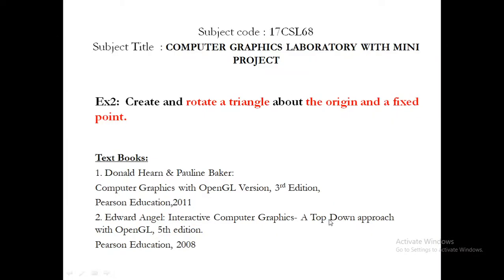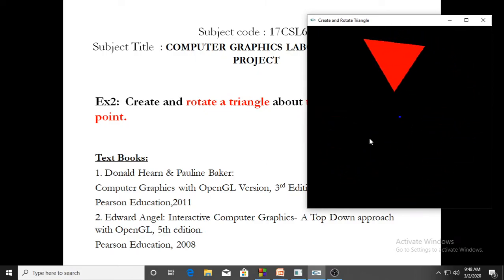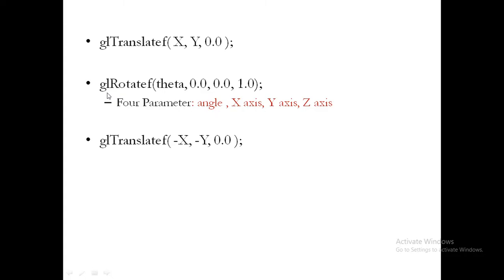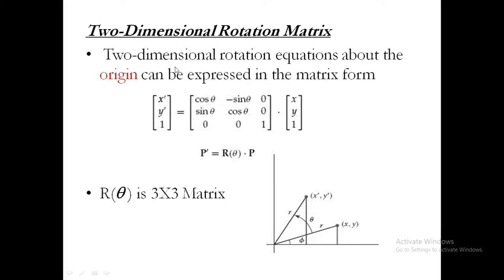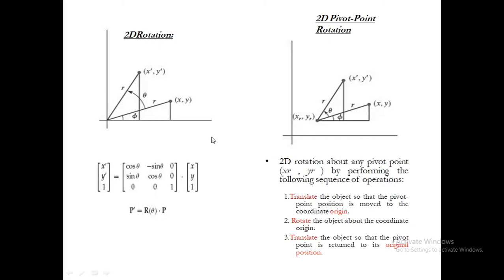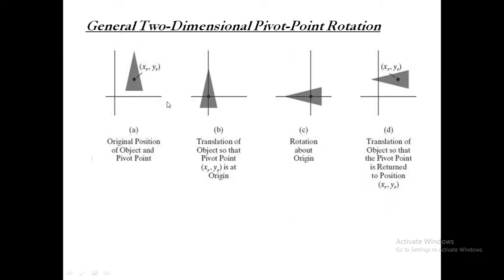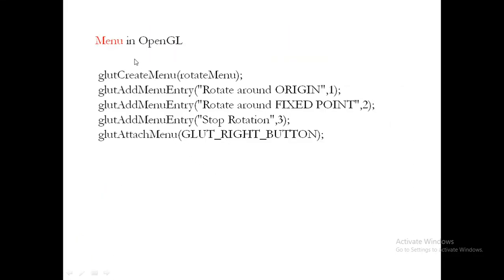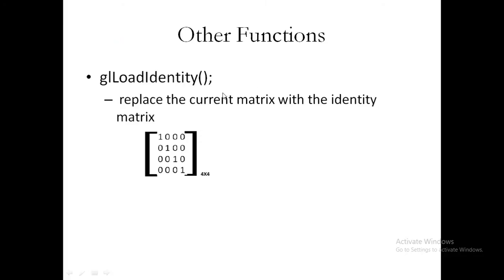VTU CG Lab Ex2 Concepts